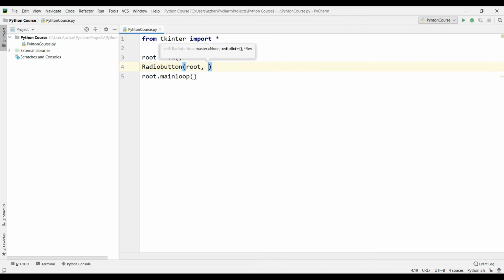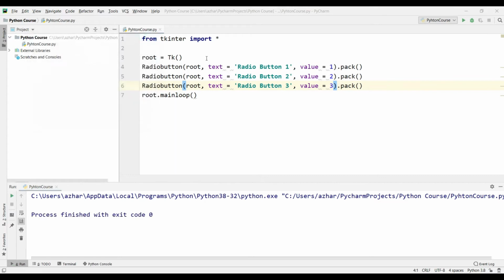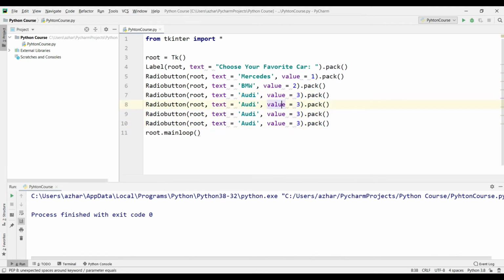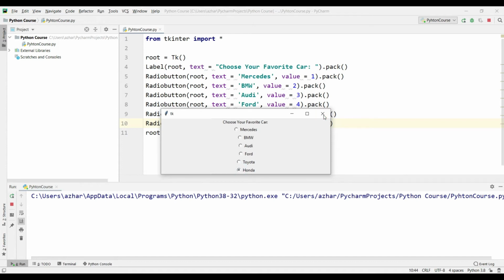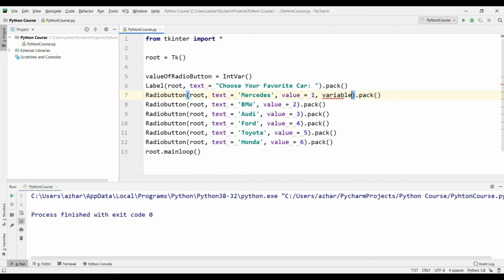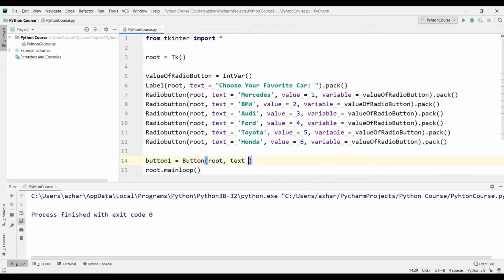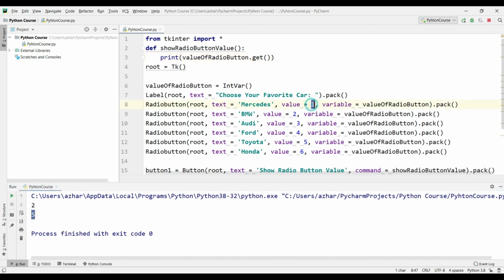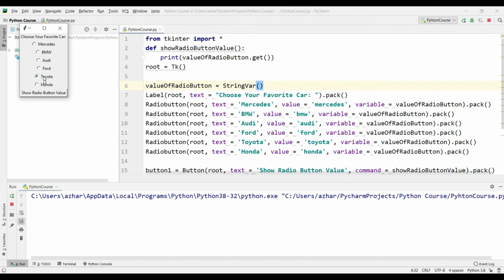Radio Buttons in Python GUI || Learn Python from Basics to Advance||Azhar Electronics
Hello Guys!

In this video I will teach you radio buttons in python GUI.